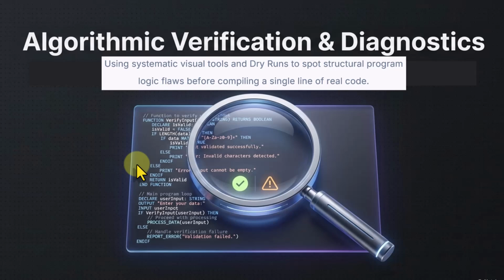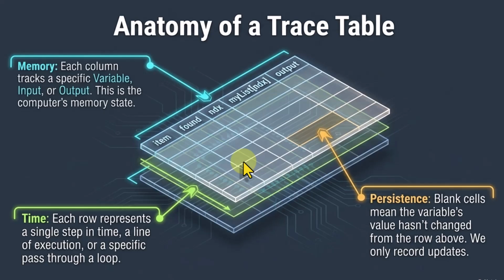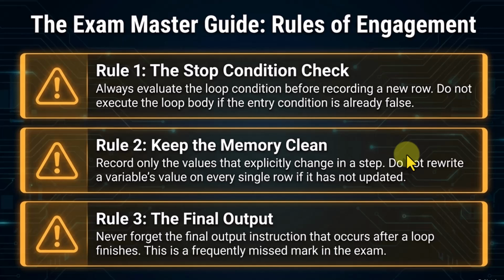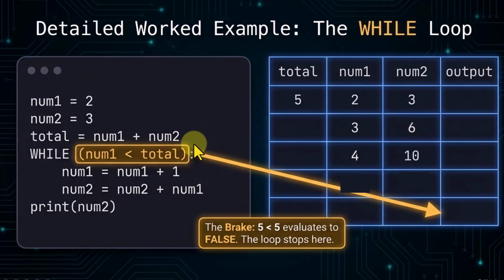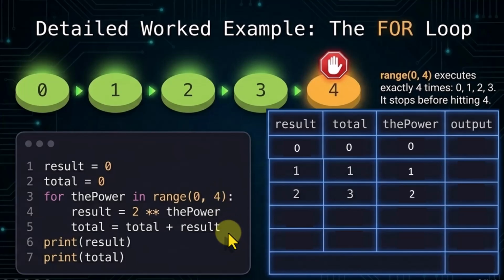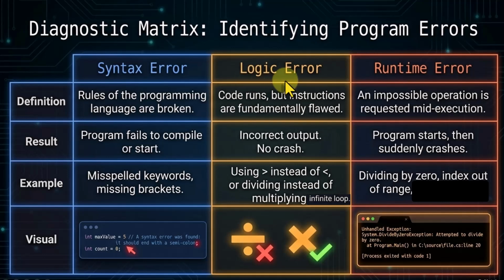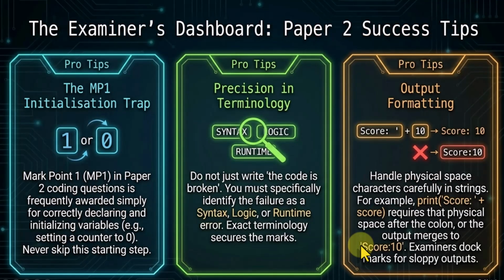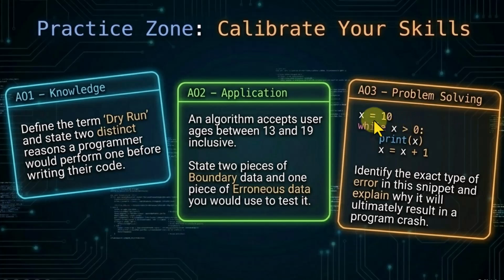10 Algorithm Testing, Test Data & Diagnostics | dry run & trace table | IGCSE Computer Science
Welcome back to Learn With Sahil! 🚀 This is Video 10 of our Computational Thinking playlist for IGCSE Computer Science (0478).

Writing an algorithm is only half the battle—you also have to prove that it actually works and handles errors properly. In this video, Sahil explains how to systematically test your code using Trace Tables and select the exact types of Test Data required by Cambridge examiners to find logic errors.

🔍 What You Will Learn in This Video:
Purpose of Testing: Why we test algorithms and how it helps in dry-running code.

The 4 Types of Test Data: Master Normal, Abnormal (Invalid), Boundary, and Extreme test data with concrete exam examples.

How to Fill a Trace Table: A step-by-step walkthrough of tracking variable changes, loops, and outputs without a computer.

Identifying Logic Errors: How to use trace tables as a diagnostic tool to spot where a program goes wrong.

00:00 - Introduction to Algorithm Verification & Testing
00:00:54 - What is a Dry Run? (Benefits & Architecture Zones)
00:02:54 - How Trace Tables Work (Structure & Execution Rules)
00:05:05 - Trace Table Rules for IGCSE Exams
00:06:01 - Trace Table Example 1 (While Loop Execution)
00:08:25 - Trace Table Example 2 (For Loop & Range Function)
00:11:03 - Types of Programming Errors (Syntax, Logic, Runtime)
00:13:40 - Test Data Categories (Normal, Boundary, Erroneous)
00:14:56 - Exam Tips & Common Student Pitfalls
00:16:42 - Practice Questions & Debugging Task

If this video helped you conquer your fear of trace tables, give it a big Like, Subscribe for more comprehensive IGCSE lessons, and drop a Comment below if you have a tricky trace table question you want help with! 👇